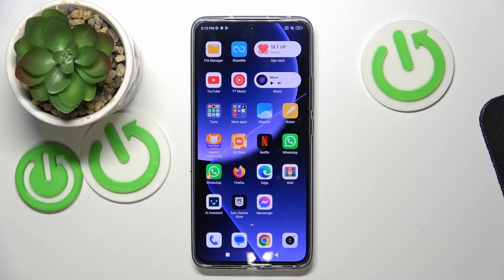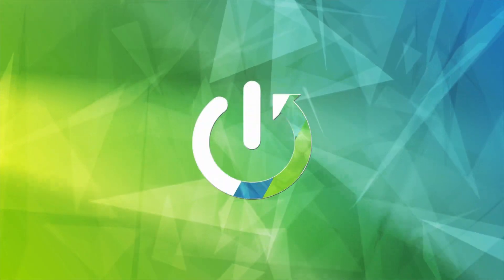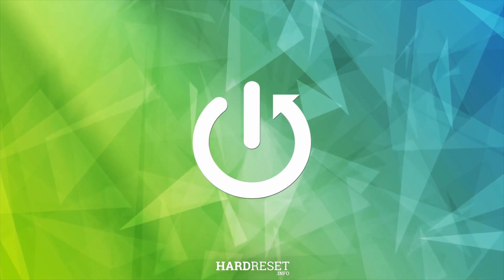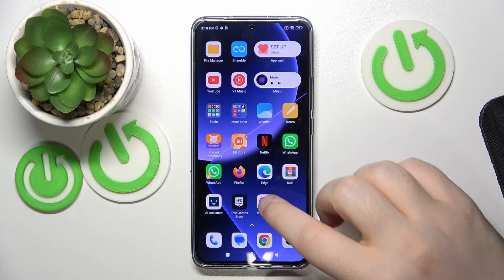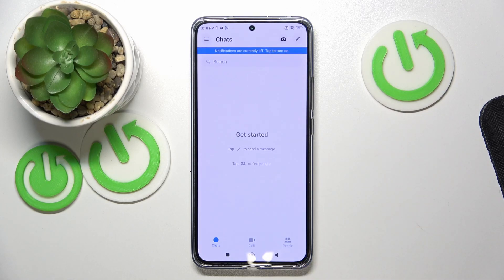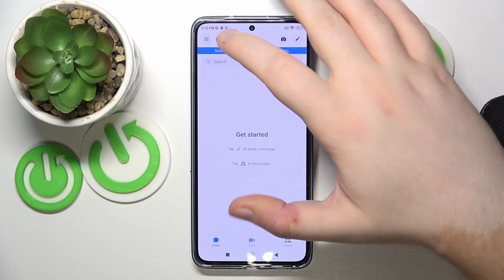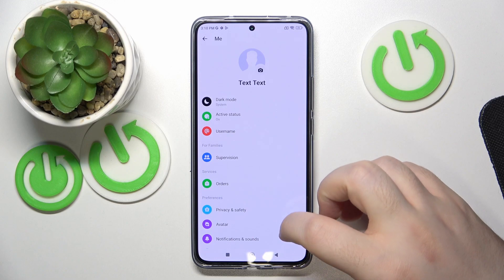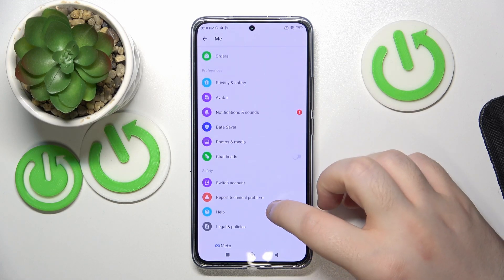How to Manage Messenger Chat Heads in XIAOMI 13T Pro – Manage Chat Options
If you'd like to manage the messenger chats in your XIAOMI 13T Pro, either show the bubbles or hide them, then here we are with help2 In the above tutorial, we would like to guide you to a proper section, which will allow you to either turn on the chat heads or turn them off. So let's follow all shown steps and successfully manage messenger chat heads in XIAOMI 13T Pro!